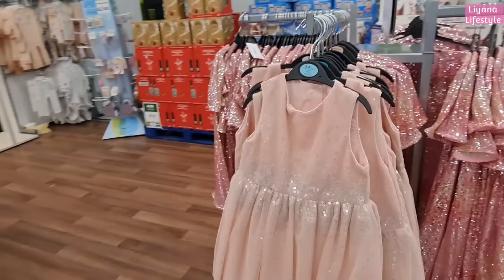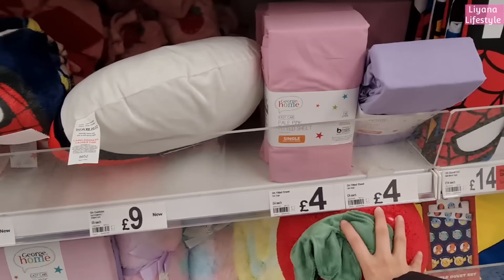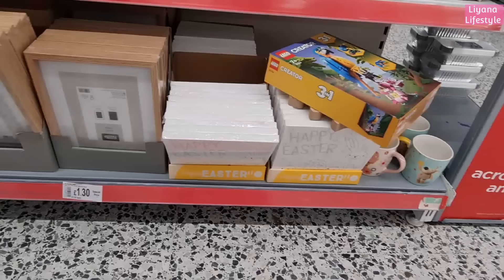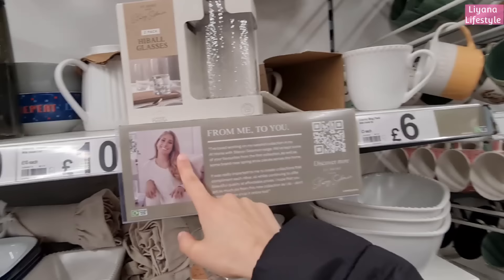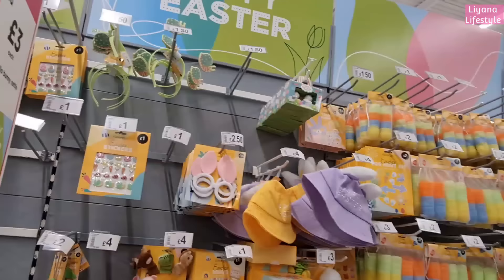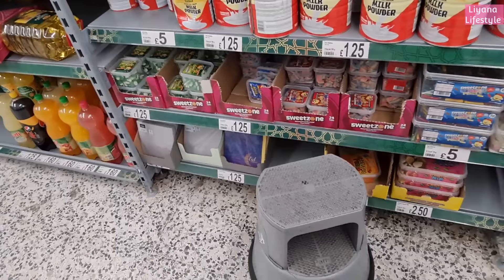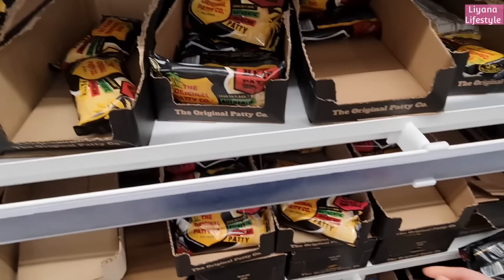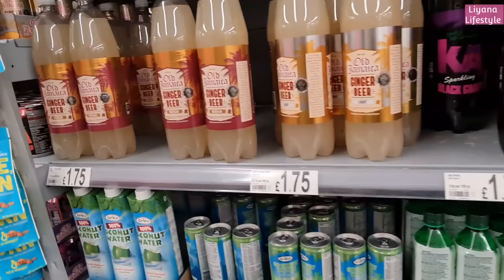🤩 AMAZING NEW FINDS IN ASDA GEORGE 😍 Shop With Me 🥰 Spring, Easter, Home, Eid, Food, Clothes & More